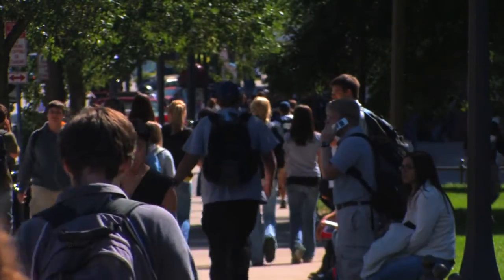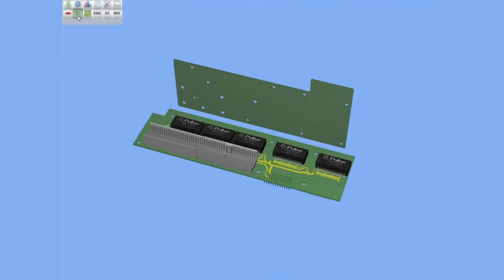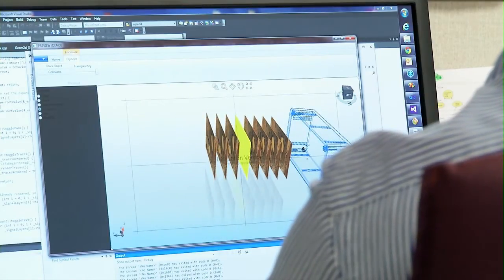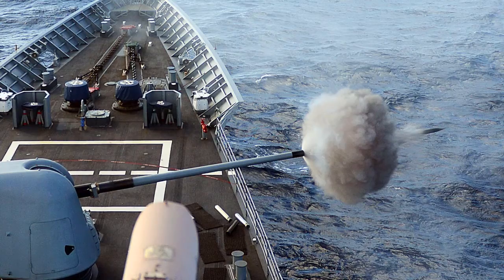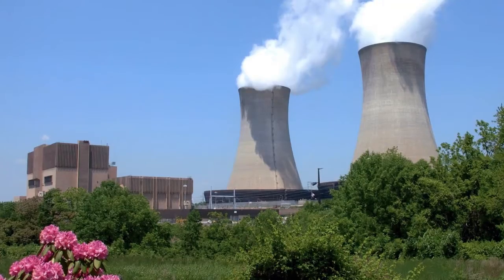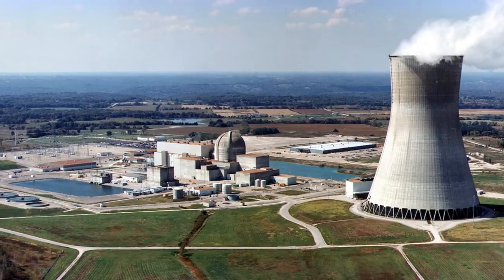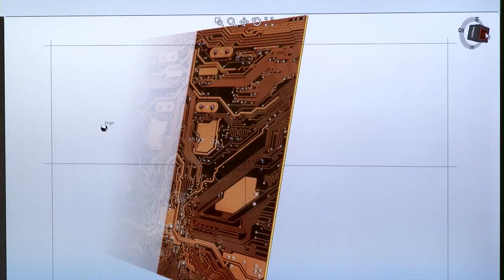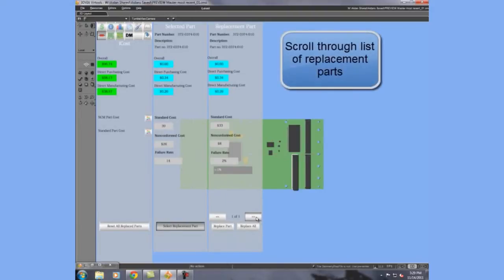PREVIEW Software: Virtual Circuit Boards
The Engineering Department at the University of Iowa is creating a software program that designs and test electronic circuit boards virtually. Currently, it is planned to test the electronics in nuclear power plants and is planned  to be available on manufacturing floors of companies. Engineering students are building and designing the user interface of a software what will revolutionize the electronic and manufacturing industries.